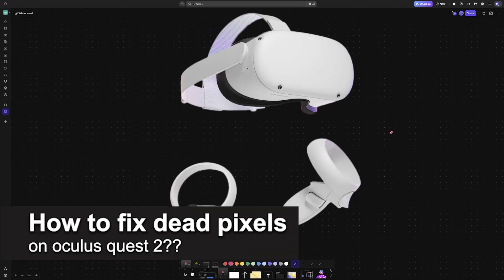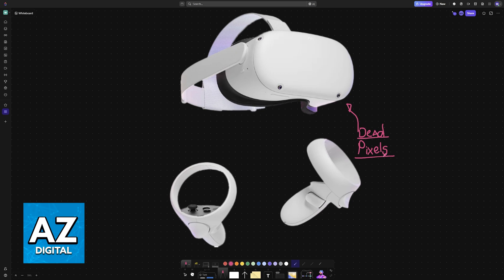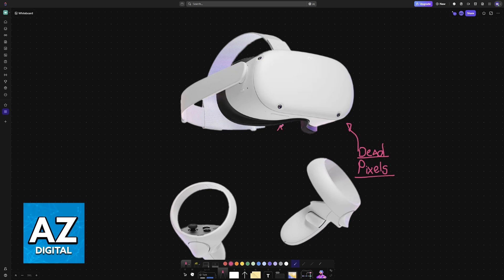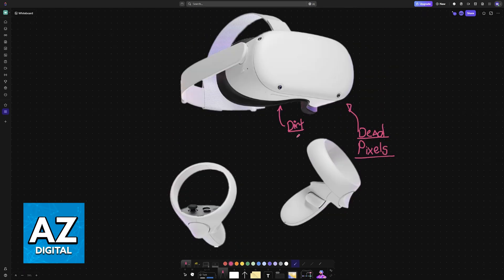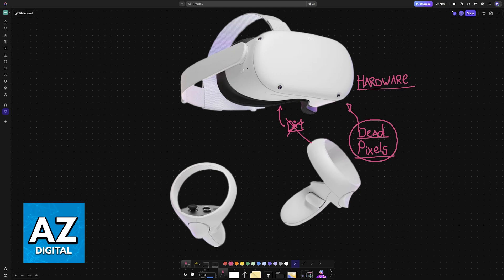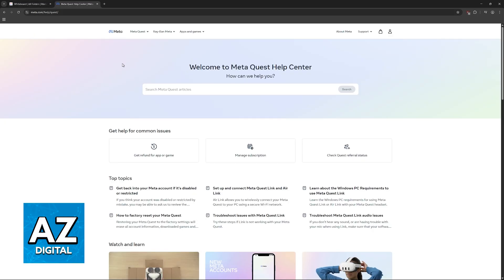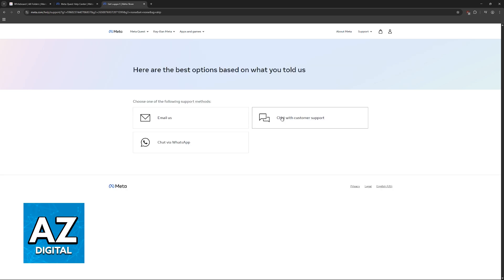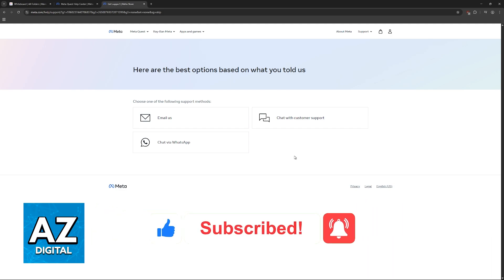How To FIX Dead Pixels on Oculus Quest 2? (2025)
In this video I will clear your doubts about how to fix dead pixels on oculus quest 2, and whether or not it is possible to do this.